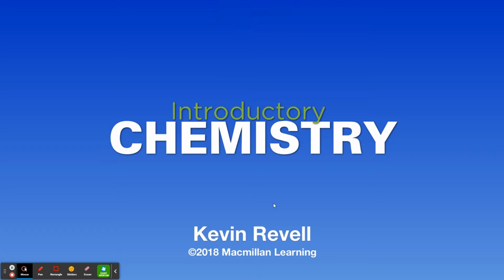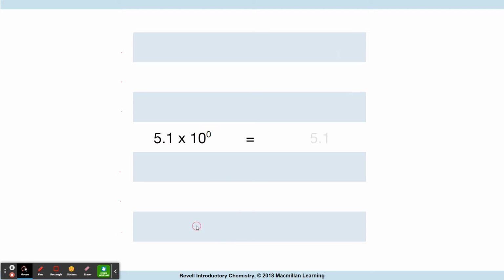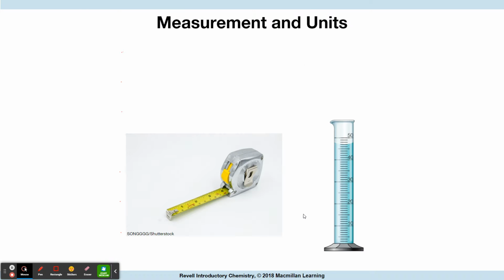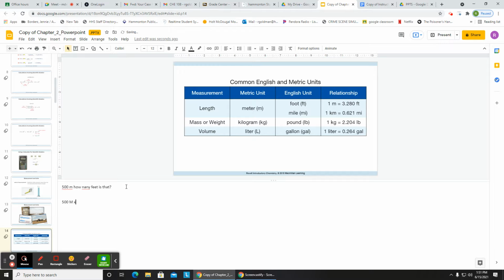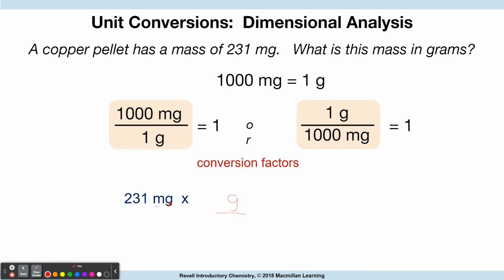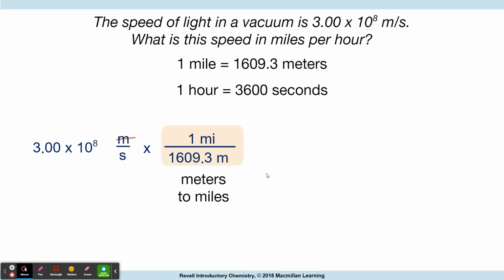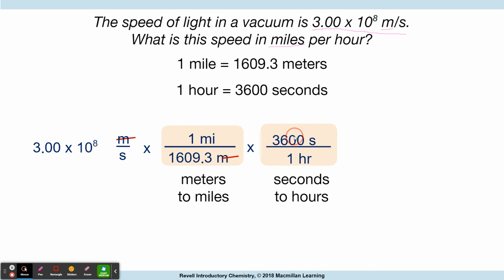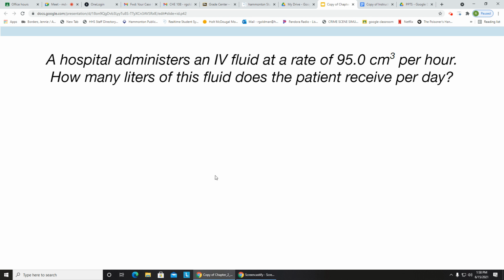Untitled: Jun 15, 2021 1:58 PM